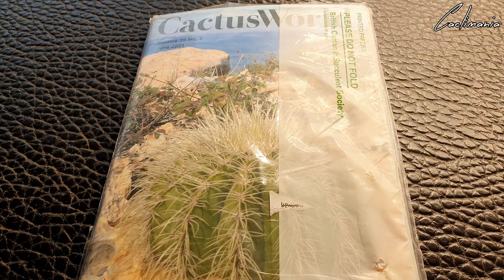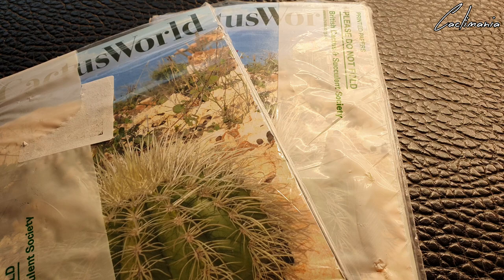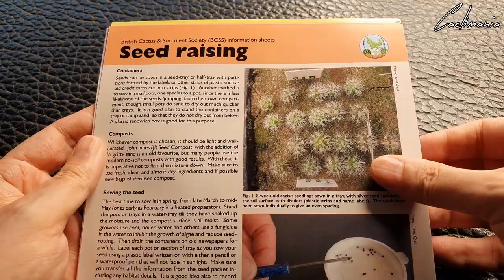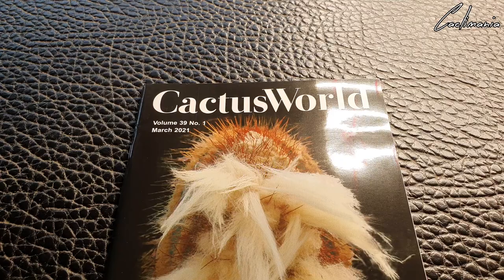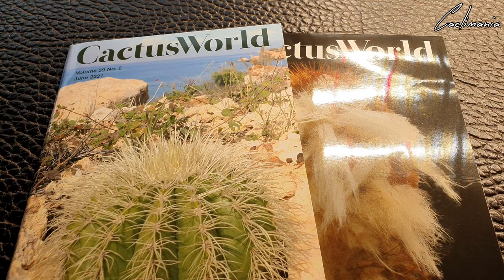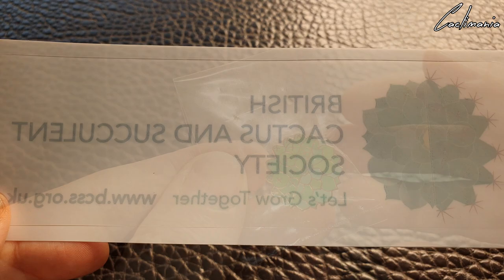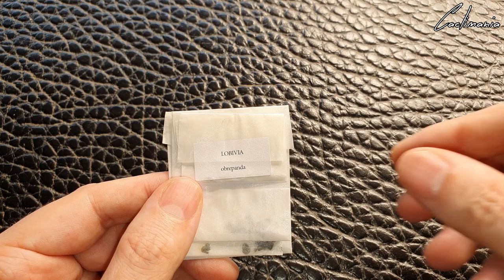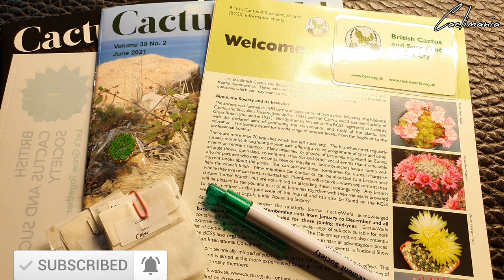I've Finally Joined the BCSS | British Cactus & Succulent Society | Welcome Pack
I've just had my BCSS (British Cactus & Succulent Society) welcome pack arrive. We'll take a look at what's inside and what you get with your membership. Links below to the BCSS website, their Facebook page/group and their YouTube channel:

-Chapters-
00:00 Intro
01:45 Welcome pack
03:47 Cactus World magazine
05:58 Other goodies!
06:18 Seeds
07:44 Outro

Intro & outro music by Serge Pavkin